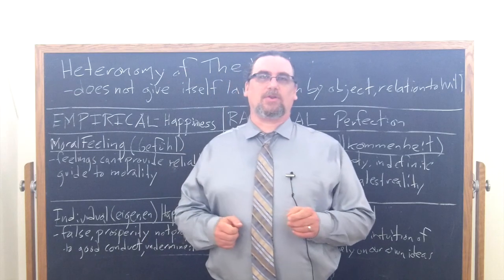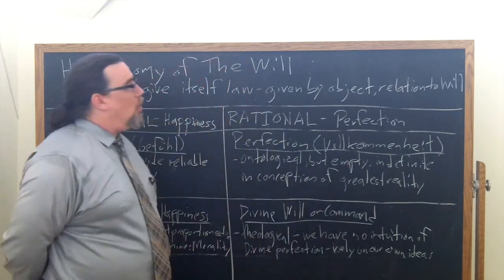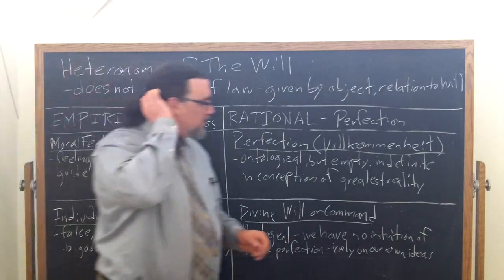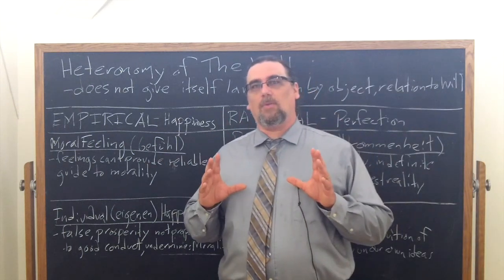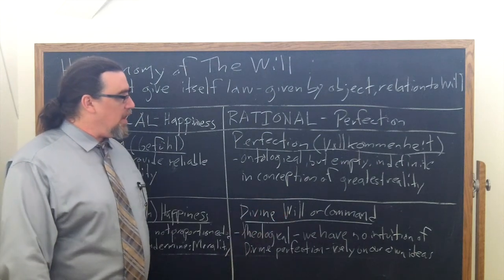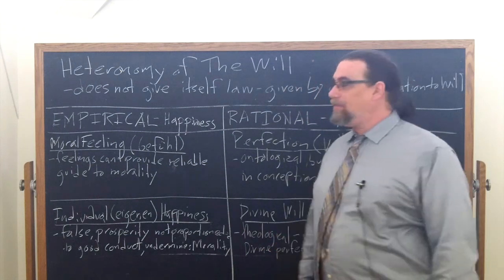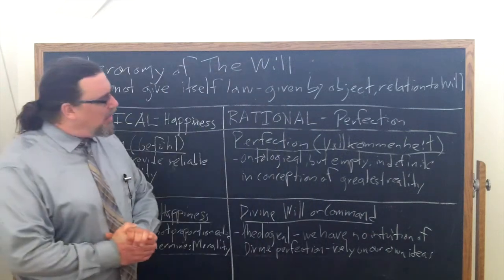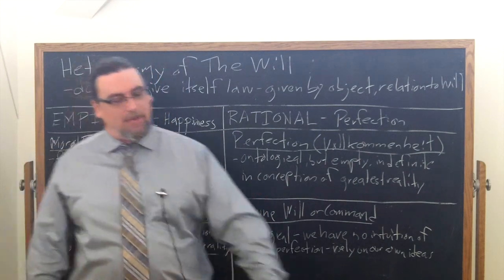Immanuel Kant, Groundwork | Heteronomy & Spurious Principles of Morality | Philosophy Core Concepts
This Core Concept video focuses on Kant's Groundwork for the Metaphysics of Morals, in particular on his discussion about what he calls "heteronomy" in moral theories other than his own. He examines empirical principles of morality, which include moral feeling and individual happiness, and rational principles of morality, which include perfection or divine command.

If you're interested in philosophy tutorial sessions with me - especially on Kant!

You can find the copy of the text I am using for this sequence on Immanuel Kant's Groundwork for the Metaphysics of Morals

This Core Concept video focuses on Kant's Groundwork for the Metaphysics of Morals, sec. 2 and examines Kant's discussion of what he terms "heteronomy" (as opposed to autonomy), and how it factors into four main mistaken approaches (or principles) in morality.  Two of these are based on the notion of happiness, and two of the notion of perfection.

Kant critically examines private happiness or egoism, the appeal to a faculty of moral sense, sentiment, or sympathy, the notion of human perfection as a goal, and the command of a divine will.  Each of these represents a fundamentally mistaken orientation towards morality, in Kant's view.